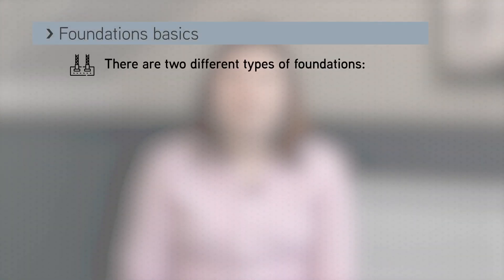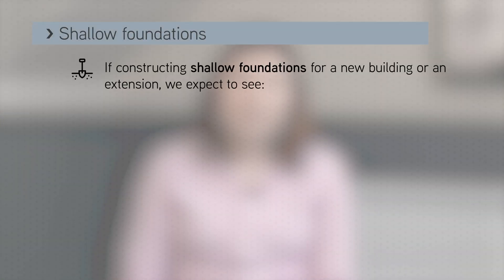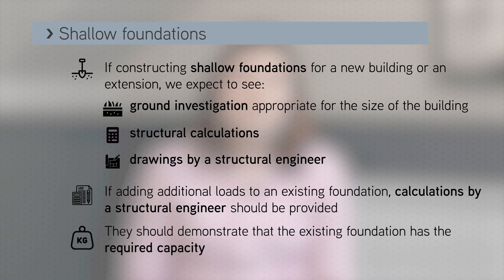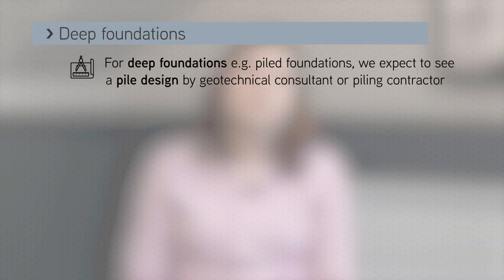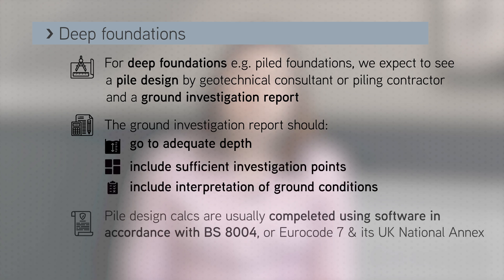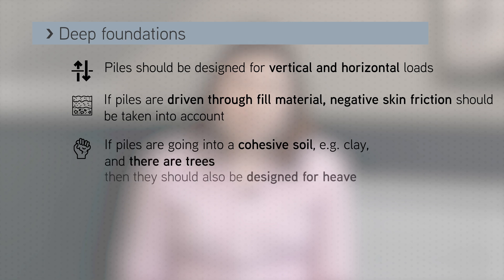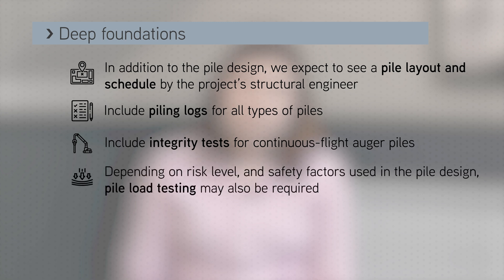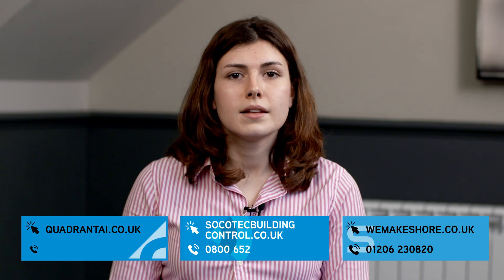FOUNDATION BASICS - The information required by Building Control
Structural Engineer Olivia Blot outlines the information on foundations that should be provided to Building Control as part of a calculations package

00:00 Intro
00:27 Shallow foundations
00:59 Deep foundations
02:37 Sign off